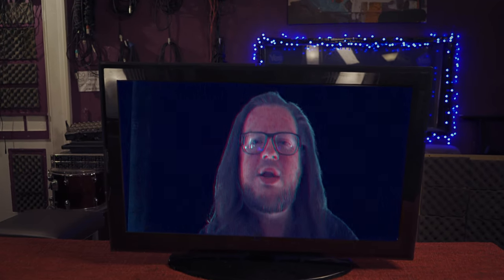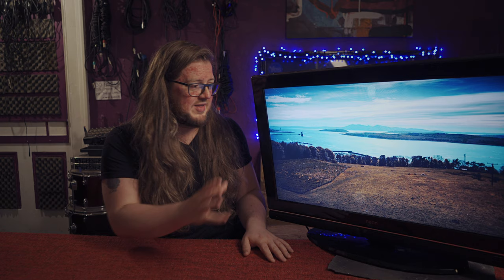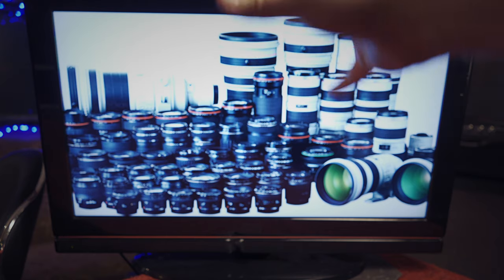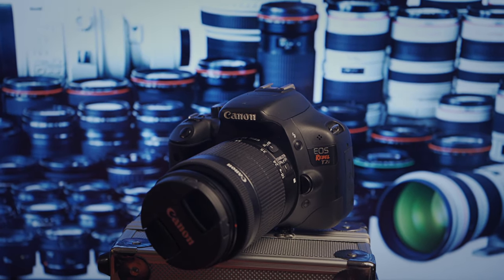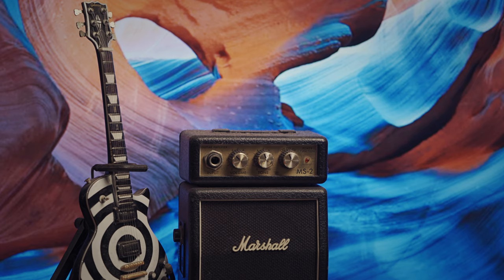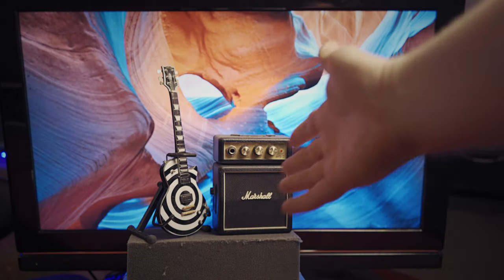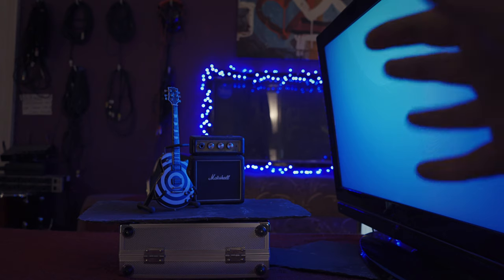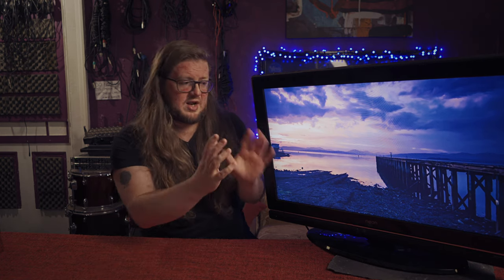Your TV is better than a GREEN SCREEN!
❍ Your TV and laptop can be used to up your lighting and photography game. A couple of simple tricks to make every photo EXPLODE off the screen

❍ This video is filmed using the Sony A7 III (A73) with a combination of the Sony 27-70mm kit lens, and the Sony 50mm f/1.8 prime lens

❍ FOLLOW ME ONLINE! STALKER!